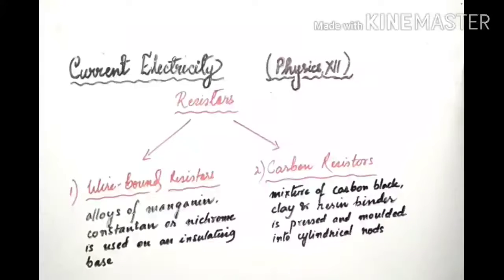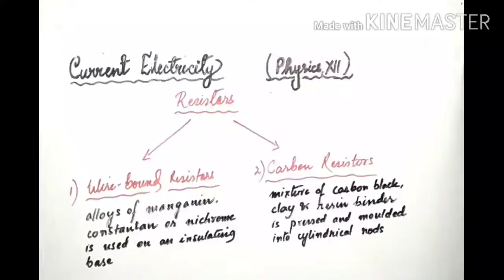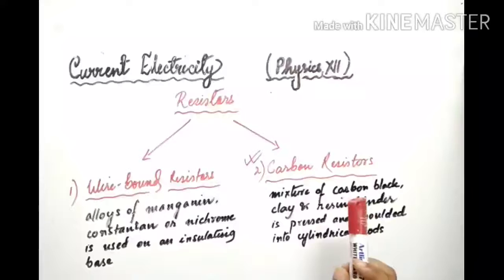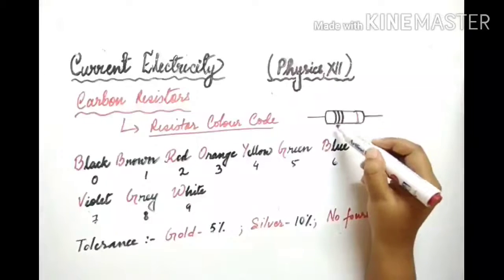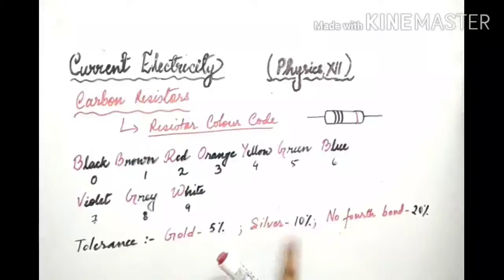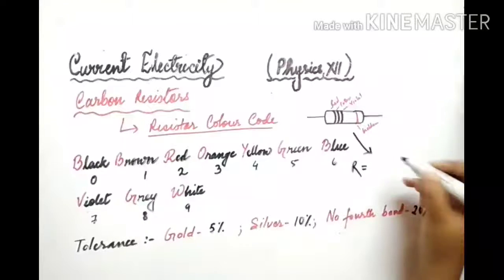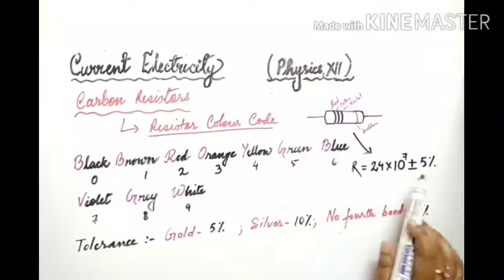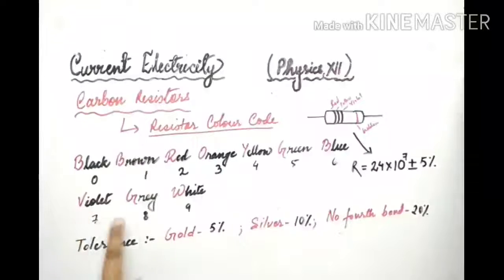Current Electricity||Carbon Resistors||Chapter 3||Lecture 22